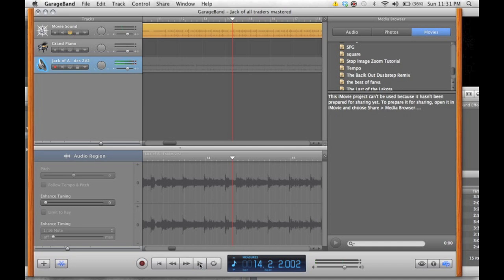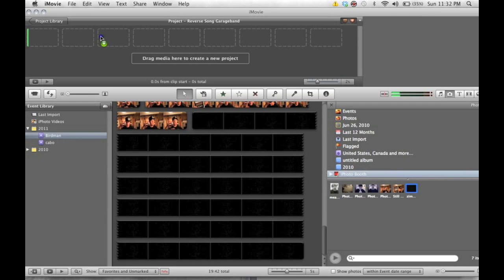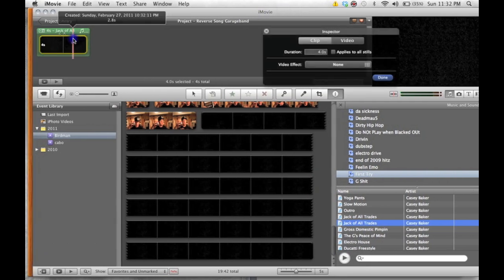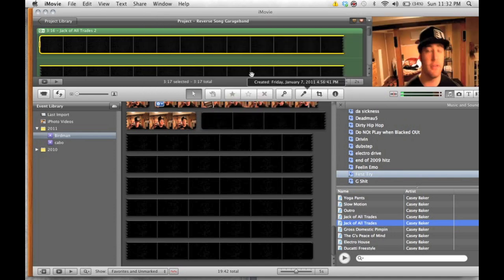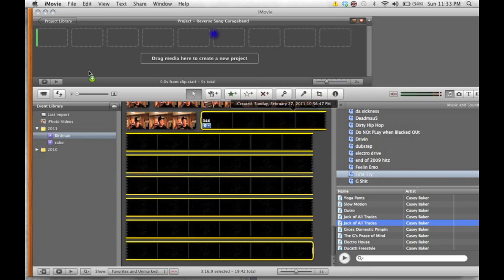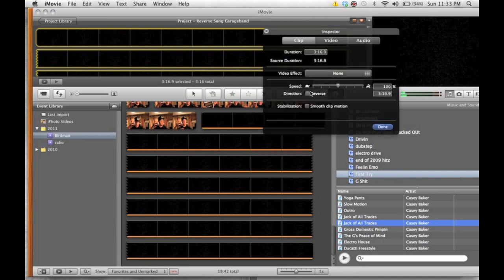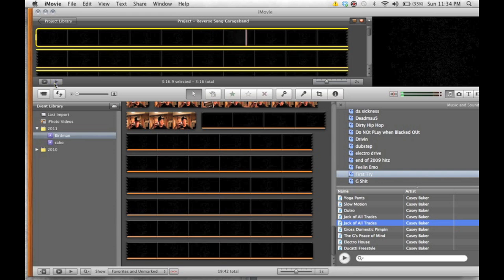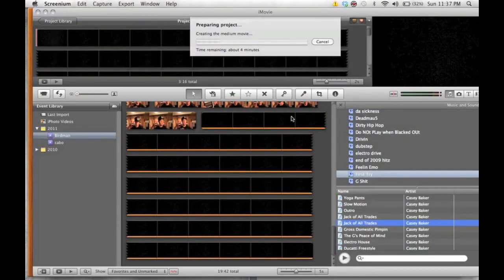How to Reverse Song in Garageband pt 1/2 Play a Song Backwards in Garage Band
If you don't have it, I would recommend getting the jam pack for garageband if you're interested in remixing or producing music with garageband. Link is below

This is a tutorial on how to reverse a song in garageband using method that involves both imovie and garage band. Since there is no audio unit filter that allows you to play a song backwards in garageband we have to use imovie to make a track into a video file and then convert it back to a media browser file that is compatible with garageband.

Also Check out Apple Jam Pack for Remixes. Its a great piece of software for aspiring DJ's